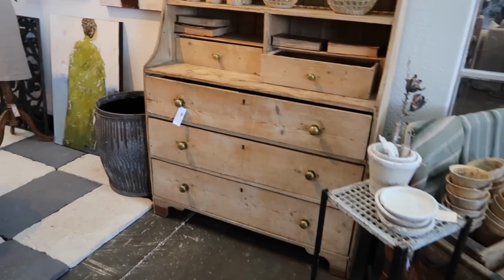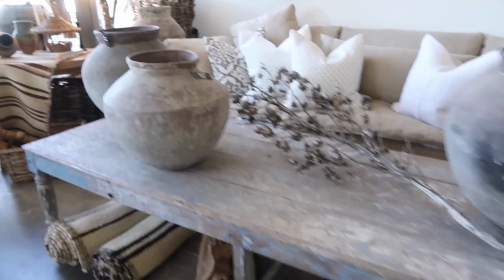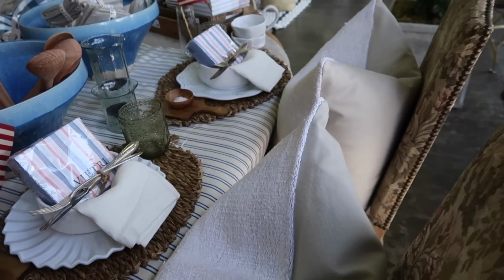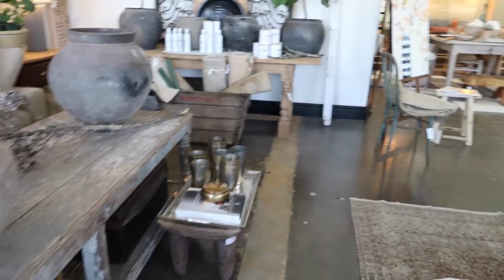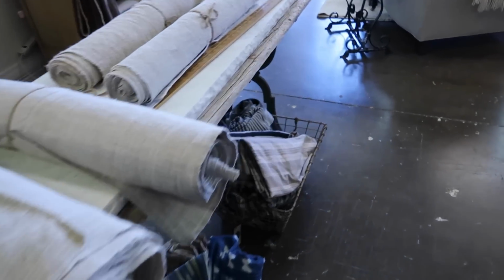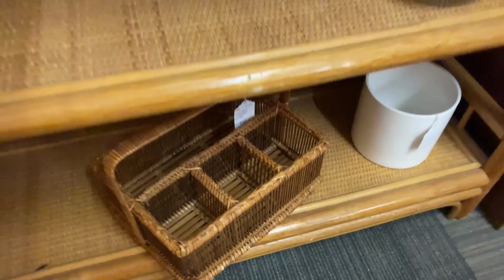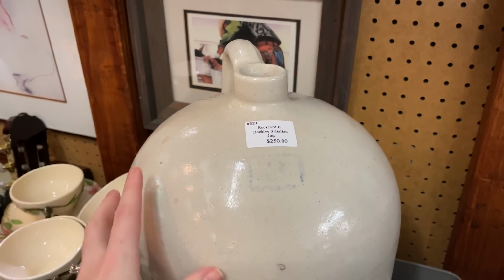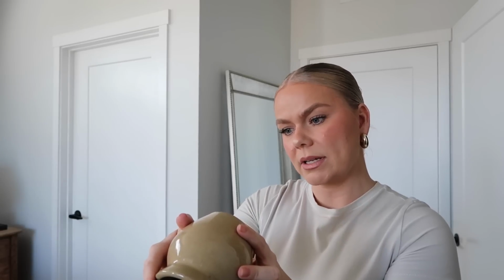Antique & Vintage Shop With Me + Haul | Thrift & Antique Shop With Me | Old World Home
In today's video we go Old World Antique Shopping at three of my favorite stores in Phoenix: Willows Fine Goods, Scottsdale Market Place, and Call It New Call It Antique. Antique shopping never gets old, stick around to the end of the video to see what I bought.